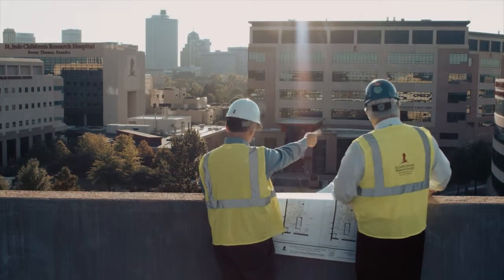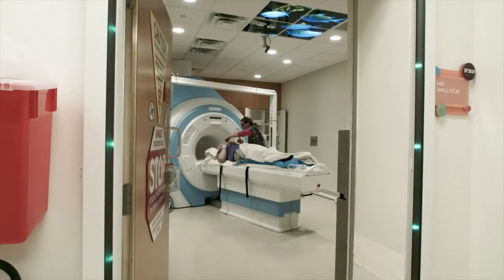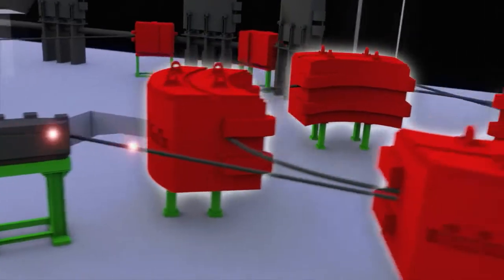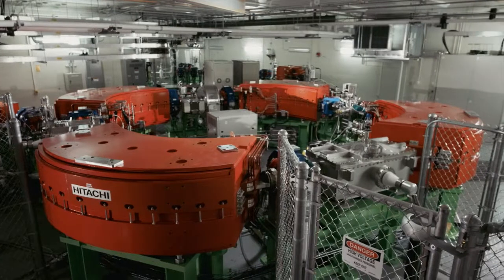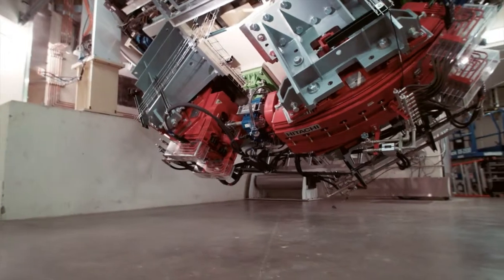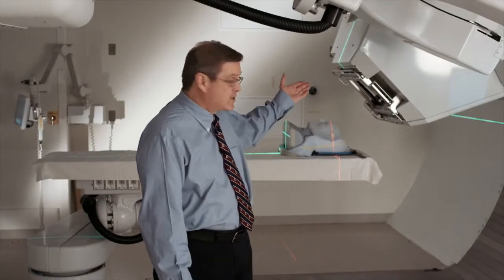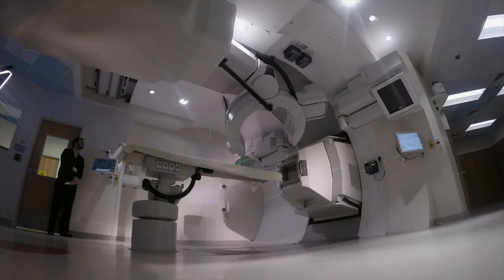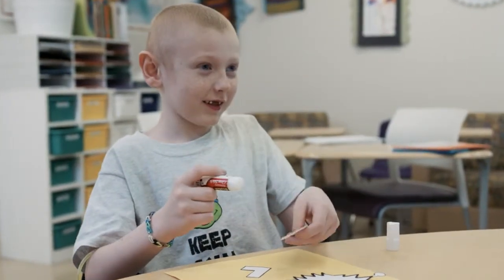St. Jude Children's Research Hospital: ProtonTherapy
When you partner with St. Jude, you help fund cutting edge and safer methods to help kids fight cancer.